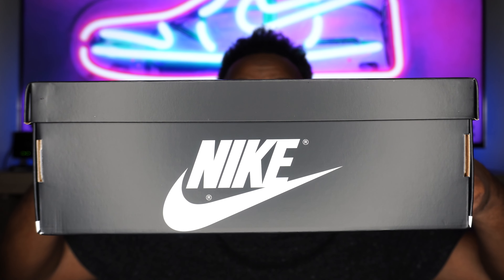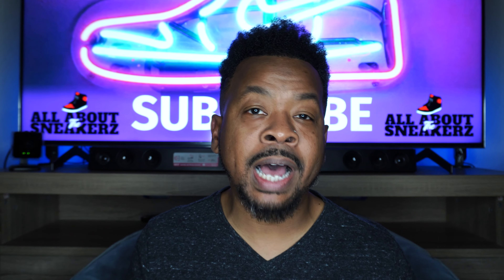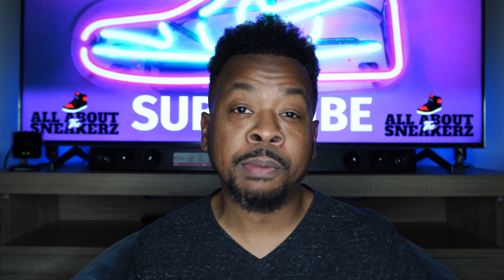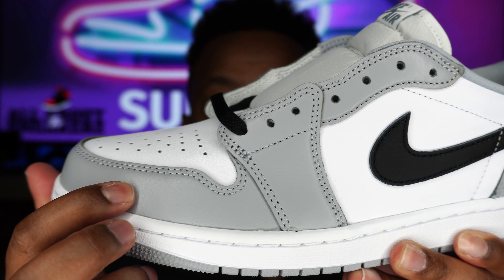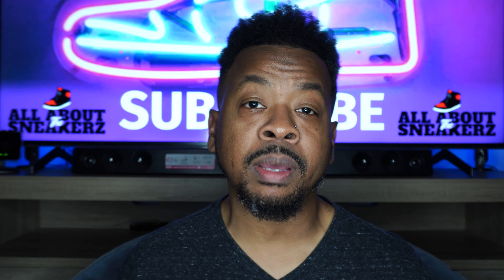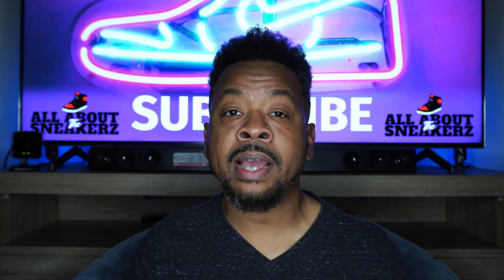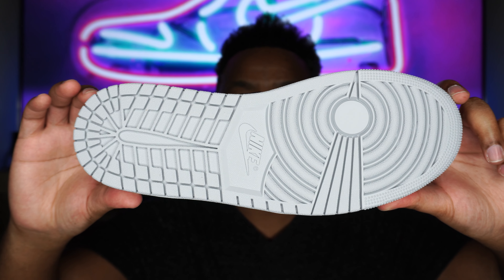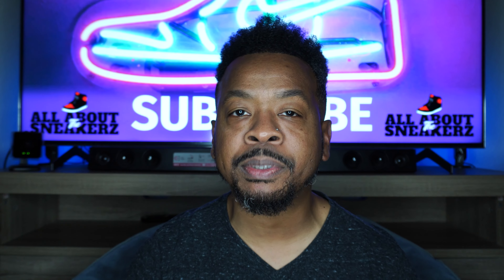AIR JORDAN 1 LOW OG 'WOLF GREY' AKA 'BARONS' UNBOXING & REVIEW!!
Check out this unboxing and review on the Air Jordan 1 Low Barons.

Celebrate the 30th anniversary of MJ's baseball journey in the is Wolf Grey edition of the AJ1 Low.  It combines smooth leather with black accents as a nod to his Birmingham team colors (Birmingham Barons).  Premium materials and a classic palette make this shoe as versatile as MJ's athleticism in both baseball and basketball.